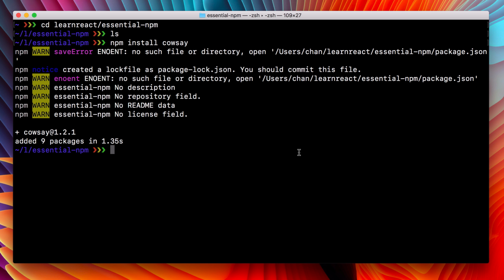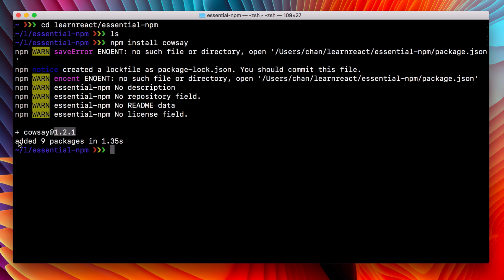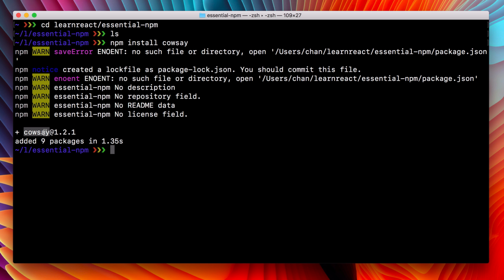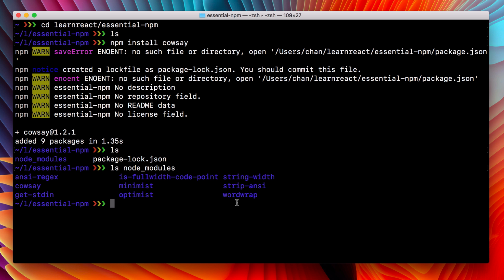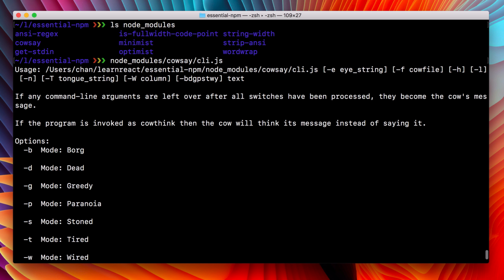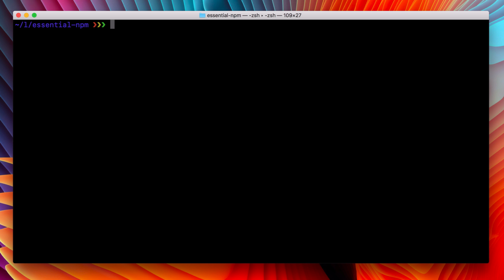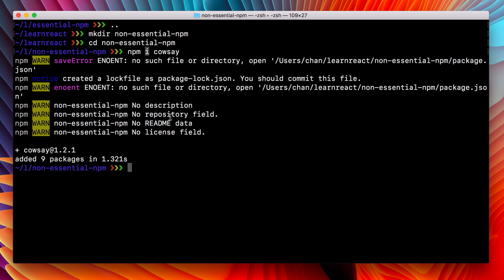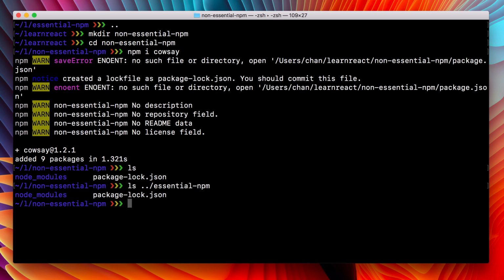essential npm 4